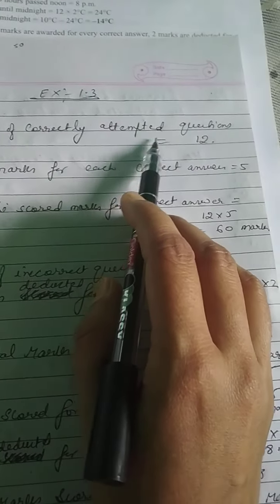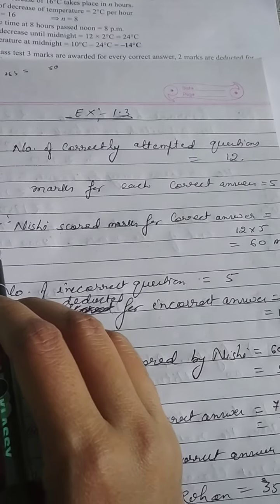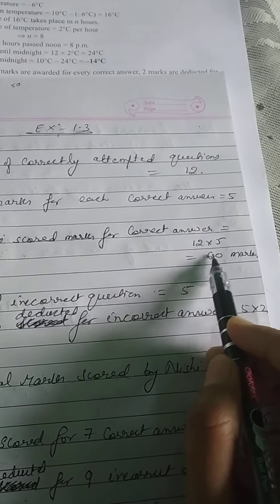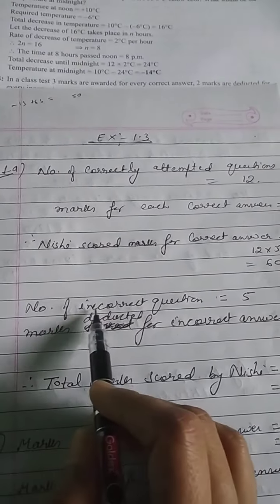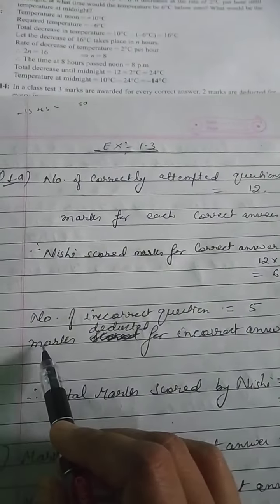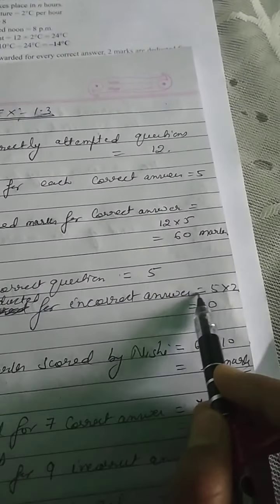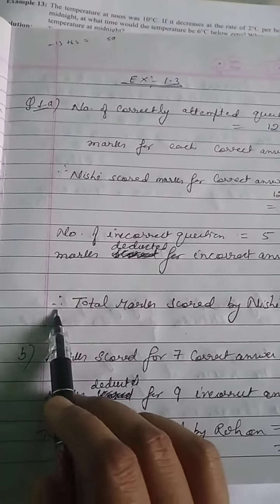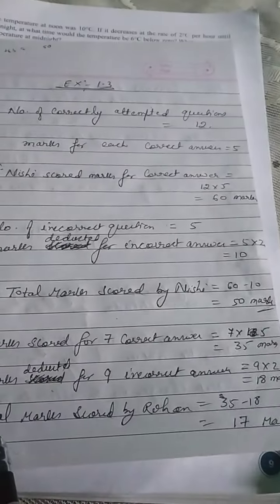Std. 7, Maths, chapter 1 word problems